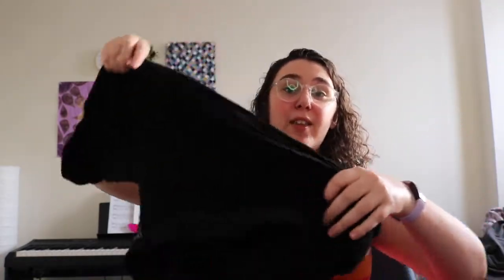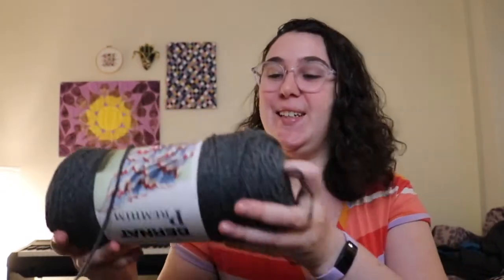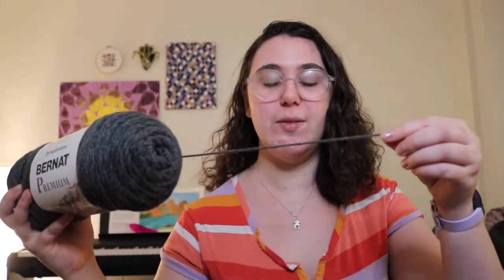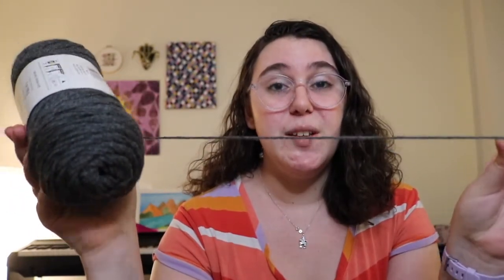Dressember Part 1: Making my own Dresses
Head to this link to make your donation (if you're able)